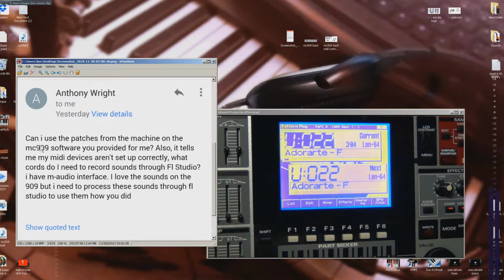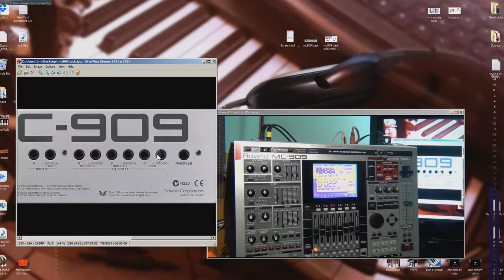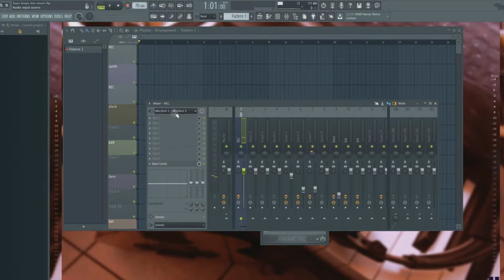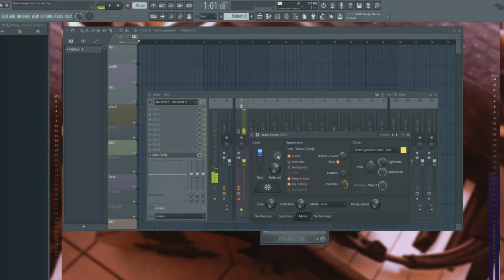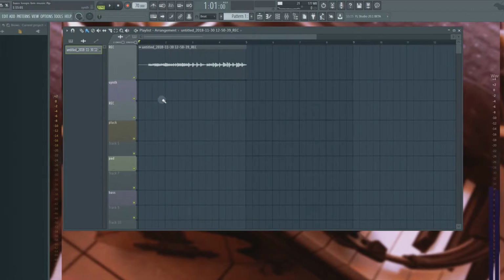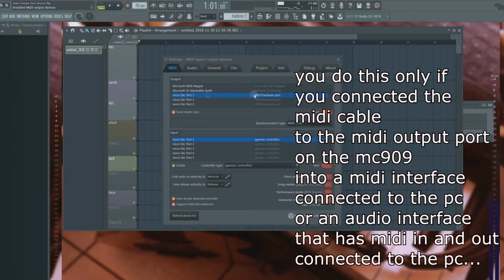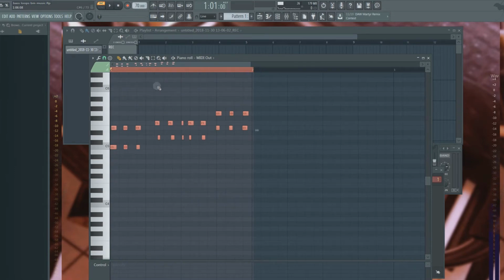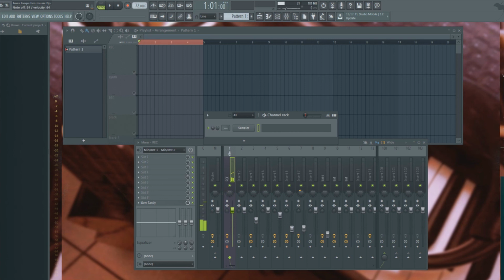connecting audio and midi cables MC 909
USB cable:

Midi to USB cable:

Midi to Midi cable: